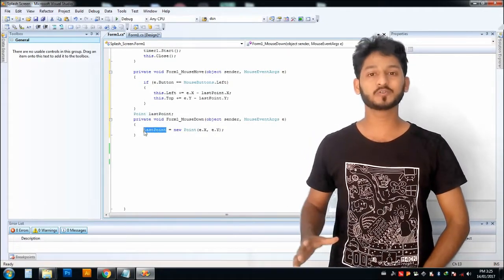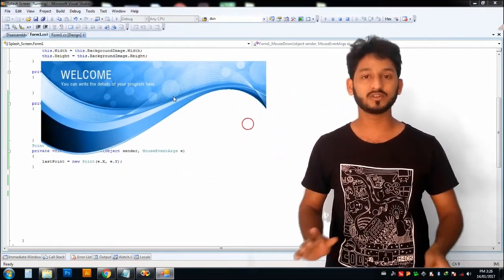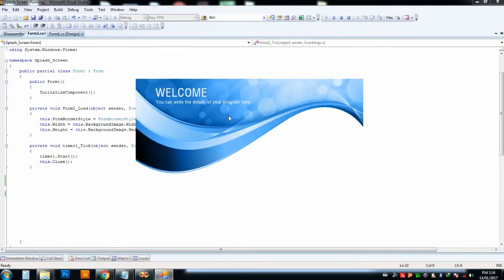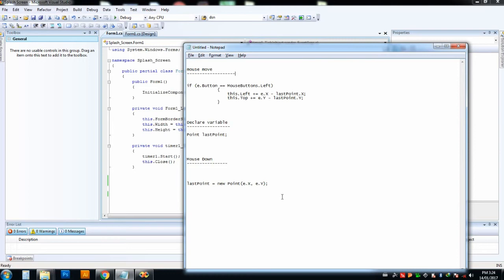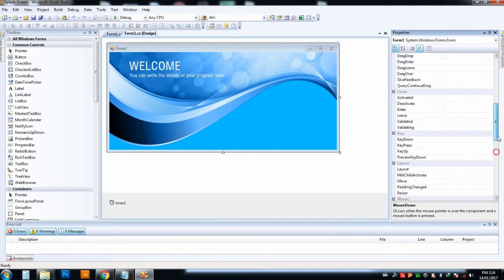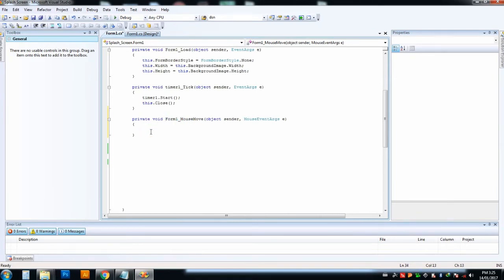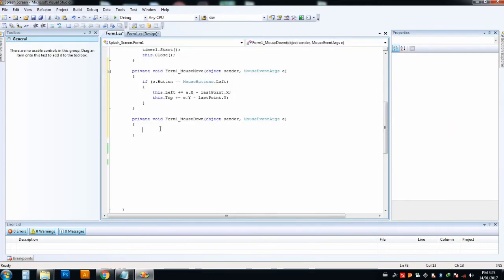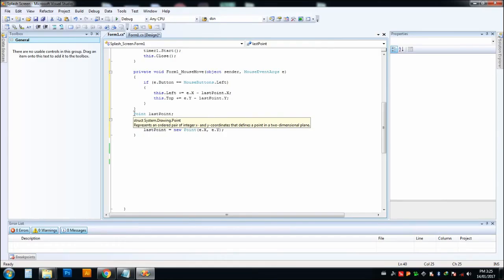C#: How to Make Borderless Custom Draggable Windows Form Application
This quick video will explain how to create a custom shaped movable Windows Form Application using mouse cursor in Visual Studio C# (cSharp Language).

Mouse Move Event
if (e.Button == MouseButtons.Left)
                this.Left += e.X - lastPoint.X;
                this.Top += e.Y - lastPoint.Y;

lastPoint = new Point(e.X, e.Y);

Declare variable as shown in the video
Point lastPoint;

Coming searches:
» How to move border-less Windows Form in Visual C#
» How to make non-bordered Windows Form application movable in Visual C#
» How to move windows form in C# project using mouse click/ down
» How can I move a From by clicking on form body
» How to create a transparent Un-Shape window and make it drag-able using mouse
» C# project: How to Make movable form without having borders
» How to Make movable windows form
» How to Make movable WFA in Visual Studio 2008, 2010 version